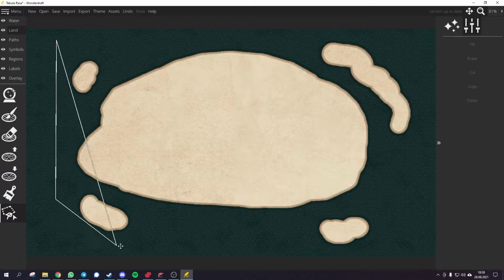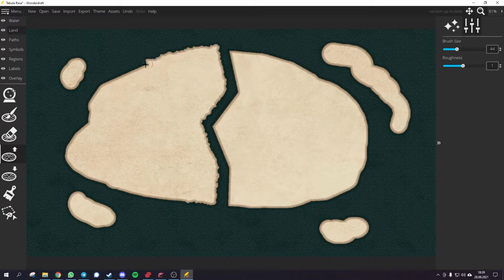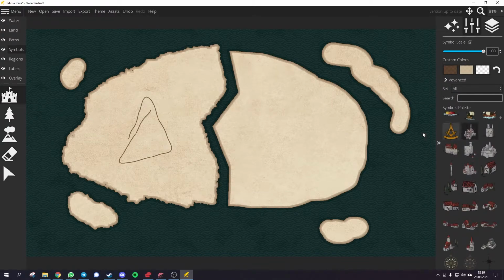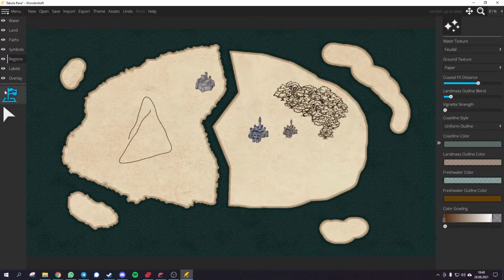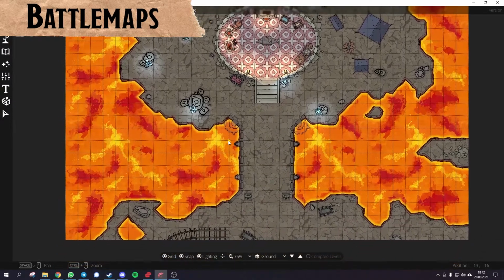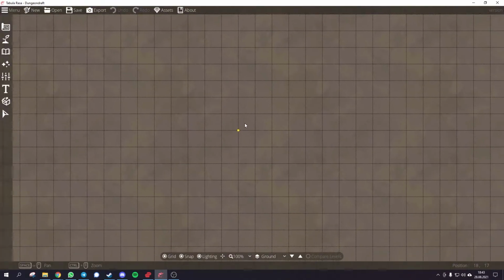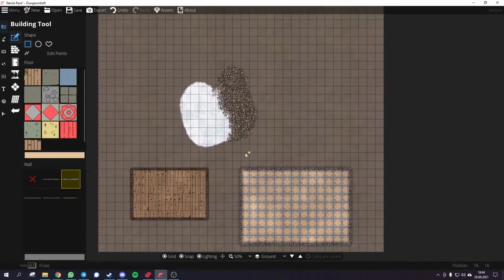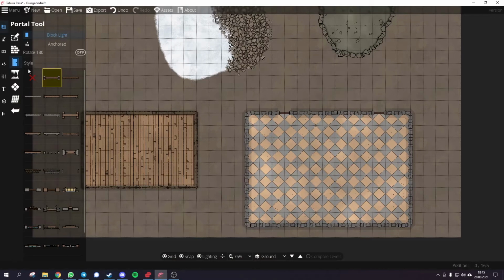My Pen & Paper Media Acquisition Routine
In this video I show you how I search or create the media I use in my games.
Which kind of media do you use in your games?
Do you know any kind of media, that was missing in this video?

Any suggestions and feedback is welcome! Please help me improve my videos!

0:00 Introduction
00:14 Pictures
00:29 Music
01:33 Map Creation
06:01 Battlemap Creation
09:53 Outro